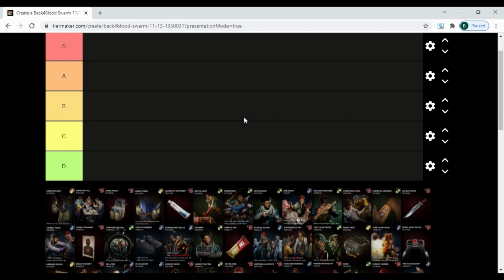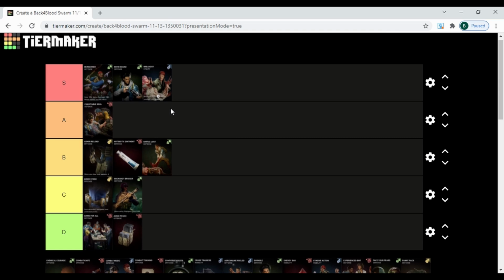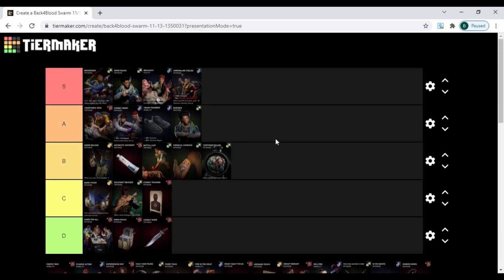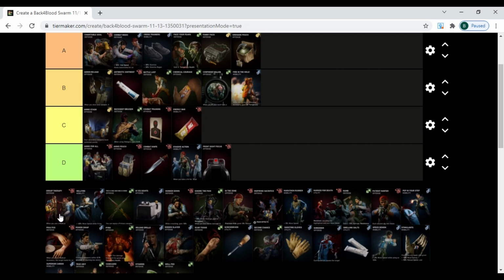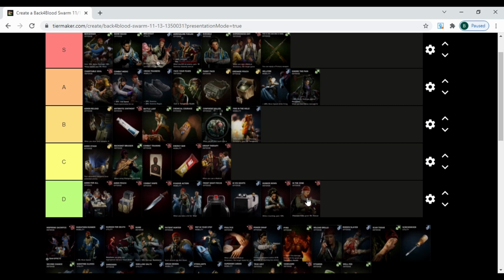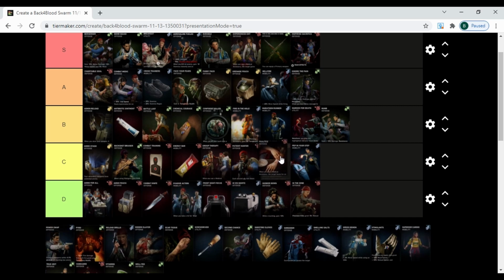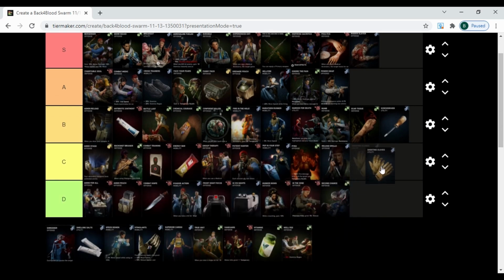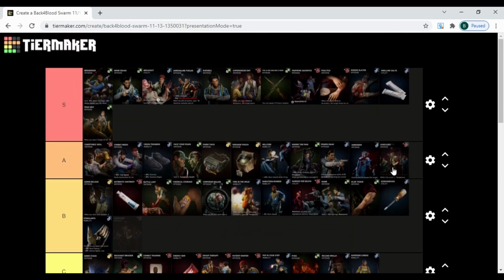All Swarm Card Tier List - Back4Blood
SWARM CARDS TIER LIST